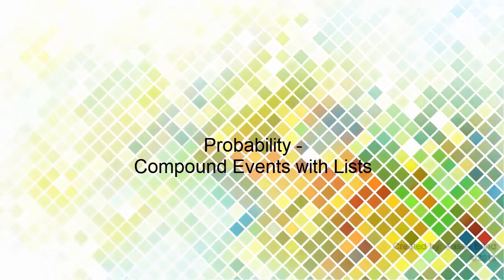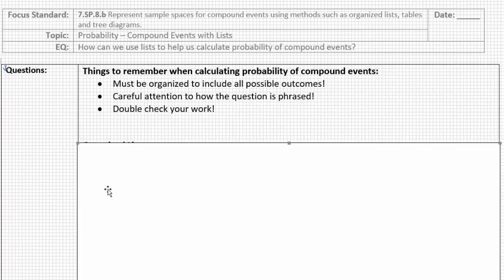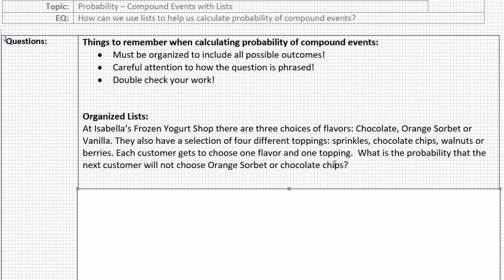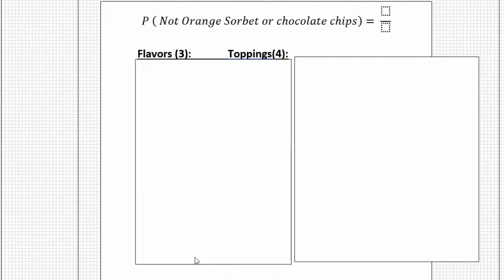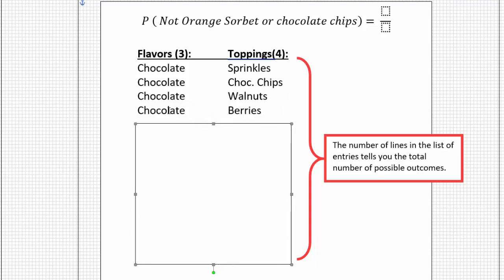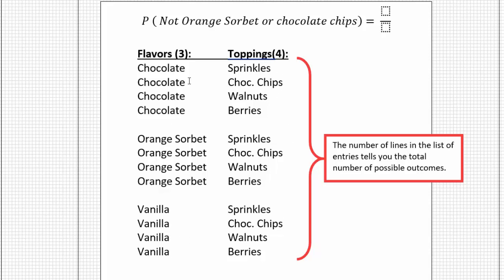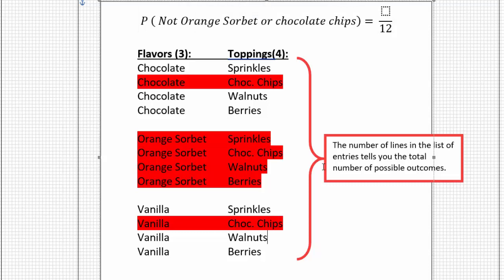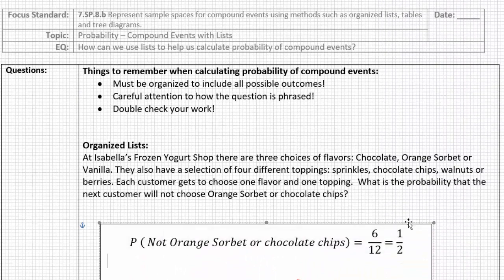Probability - Compound Events with Lists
This Math7 video continues to discuss compound probability events with a few key reminders of things to remember while solving such problems. It includes one example problem and how to use a list to organize the sample space and solve it.